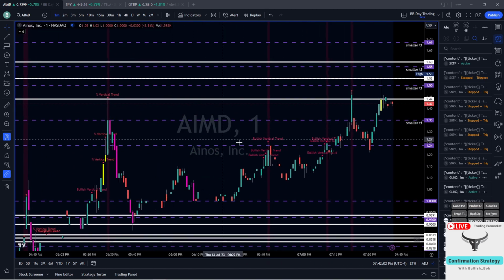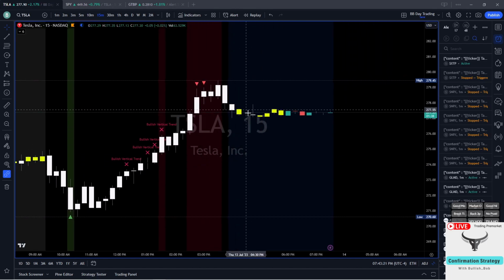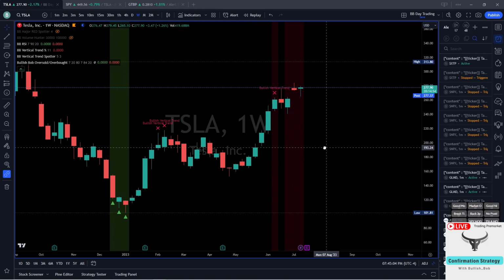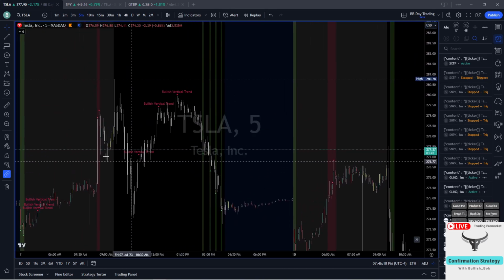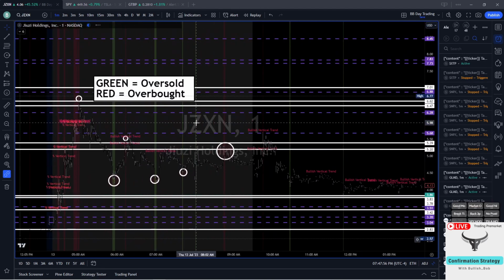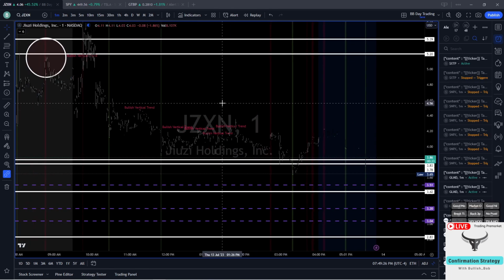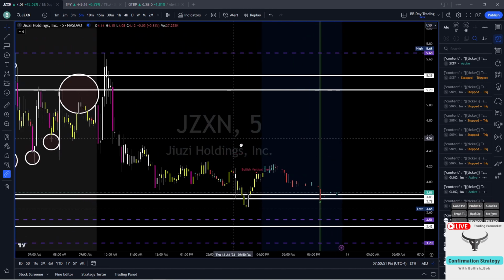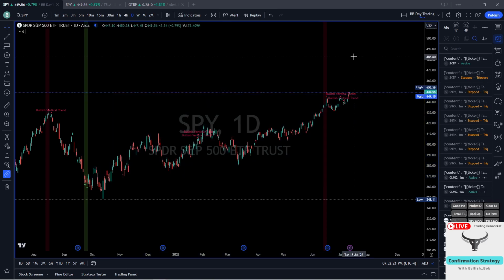How To Spot Oversold/Overbought Daytrading Stock Market